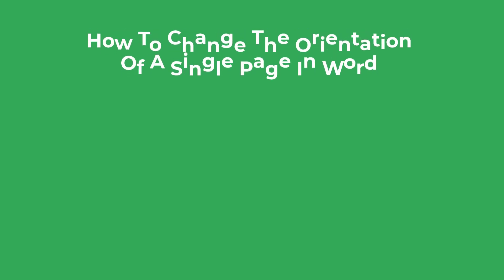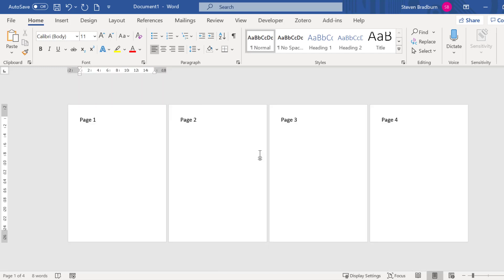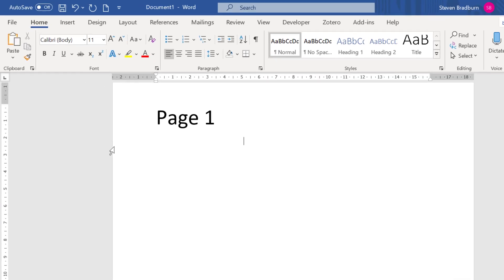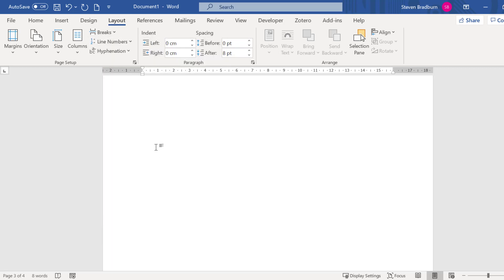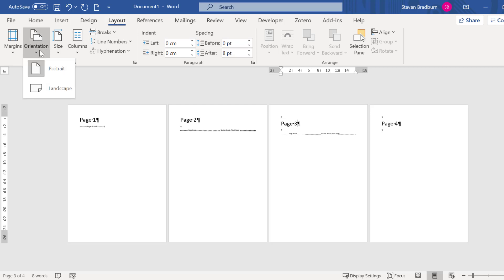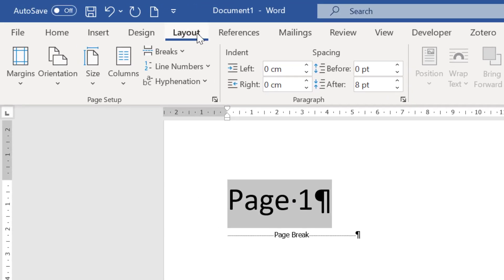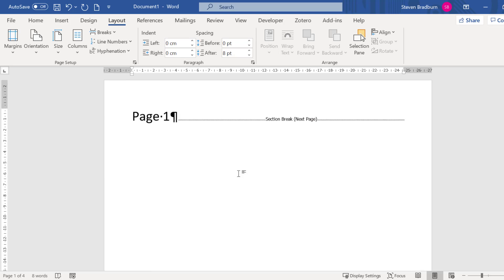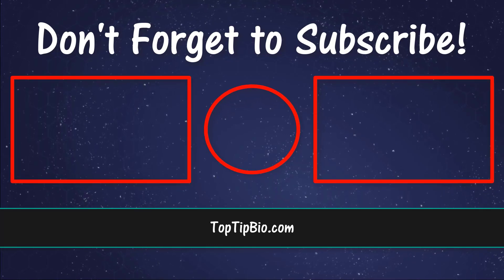Change A Single Page To Landscape In Word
In this video, I’m going to show you how to change the orientation of a single page to landscape in Microsoft Word. Specifically, I will change a single page to landscape that is placed in the middle of my document.

Software (Microsoft Word 365 ProPlus)